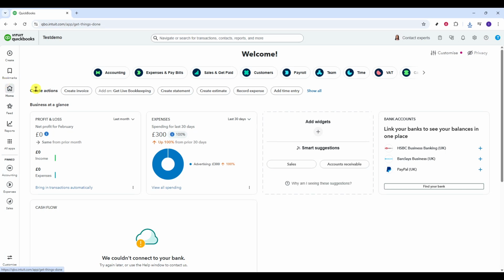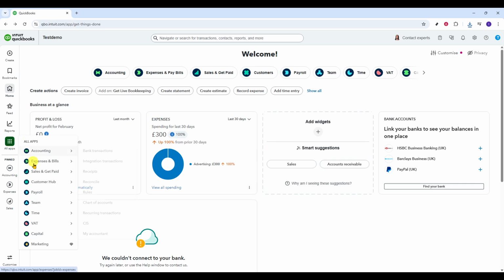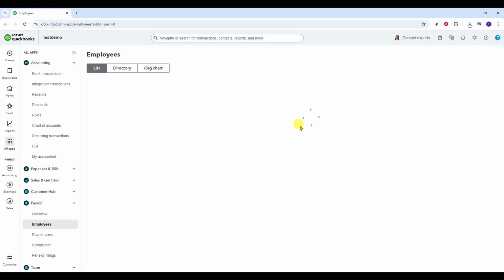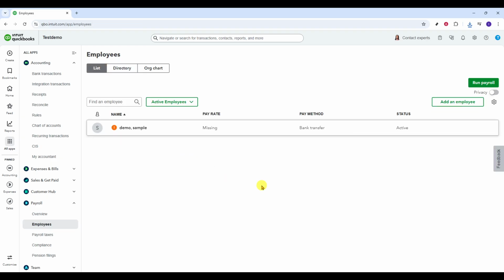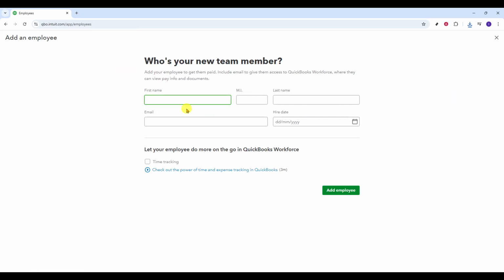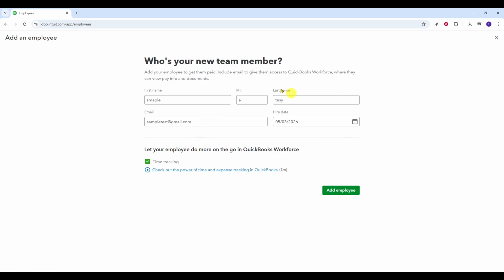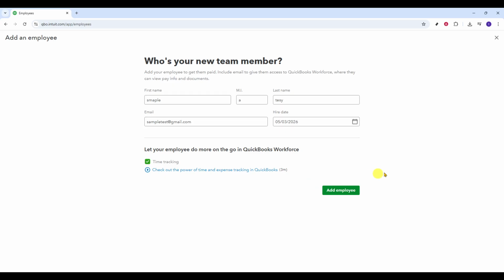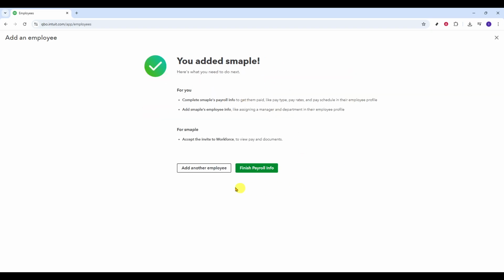How To Add An Employee In QuickBooks Online (2026) (Complete Guide)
In this video, I’ll show you how to add an employee in QuickBooks Online step by step. This QuickBooks Online add employee tutorial is perfect for beginners who want to learn how to set up employees and manage payroll inside QuickBooks.

You’ll learn how to add an employee in QuickBooks Online, how to create an employee profile in QuickBooks, and how the QuickBooks Online employee setup works. This guide also explains QuickBooks payroll employee setup and how to add staff in QuickBooks Online correctly.

If you are setting up payroll for your business, it’s important to understand the QuickBooks Online payroll tutorial process. This walkthrough will show you how to add a new employee in QuickBooks step by step, manage employee records, and organize your QuickBooks employee management system.

By the end of this video, you’ll understand how to add an employee in QuickBooks Online, complete QuickBooks payroll setup for employees, and manage your team using QuickBooks Online easily.